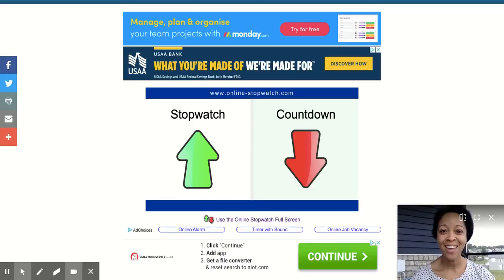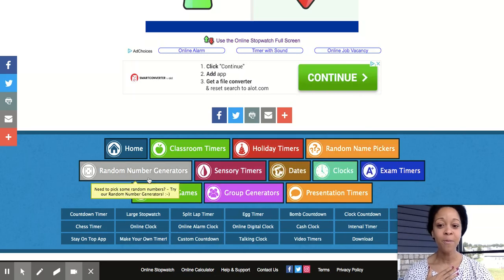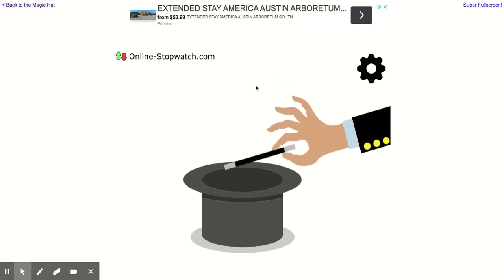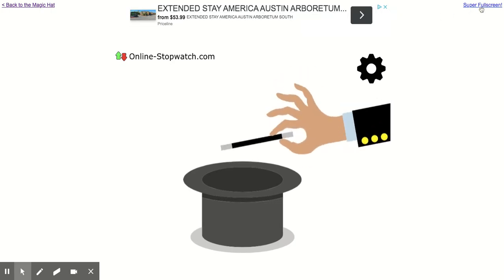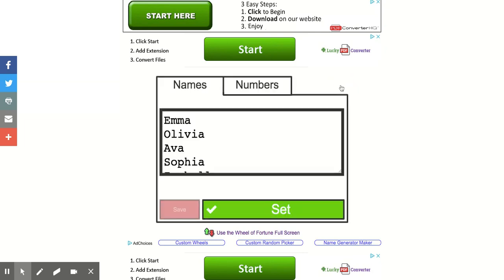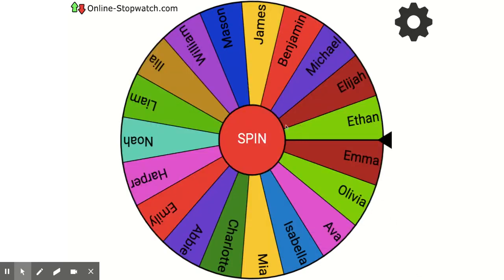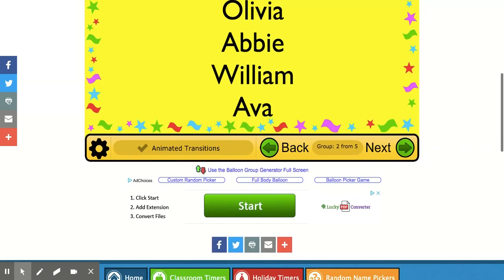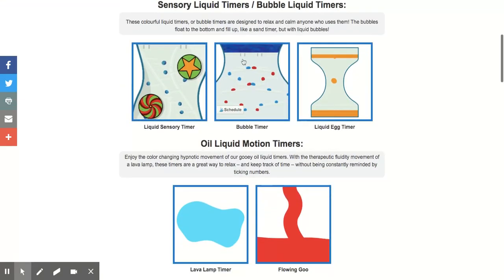Teacher Tech Tip - Using Online-Stopwatch.com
If you are looking to use technology for more than just showing a class countdown timer to your kiddos, this does so much more! It allows you to definitely use cool, engaging, and interactive timers, but also can be used as a random name or random number generator, random group generator, and so many other cool features! This is great for in-person (whole group or small group) teaching or for remote learning! Check it out today!